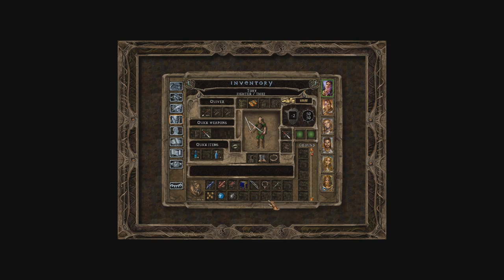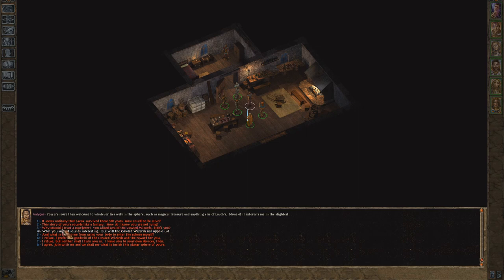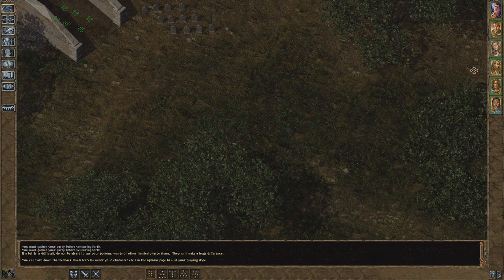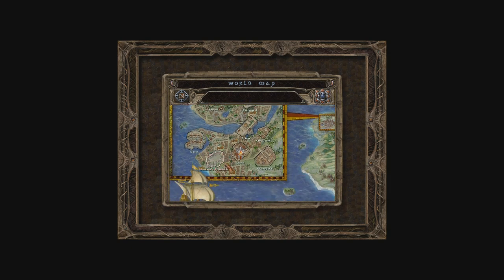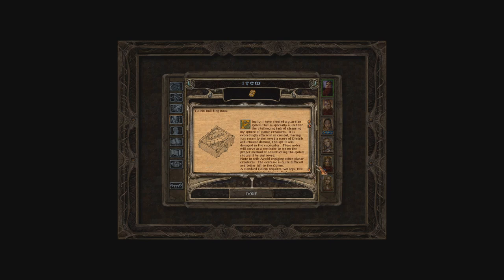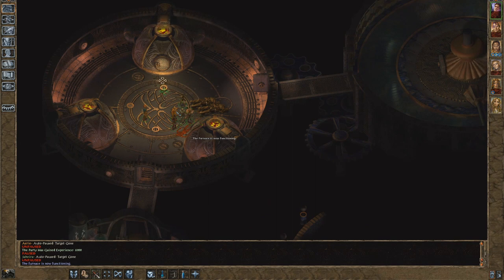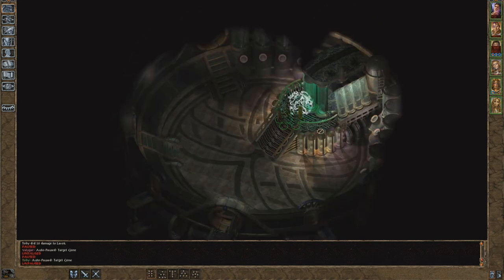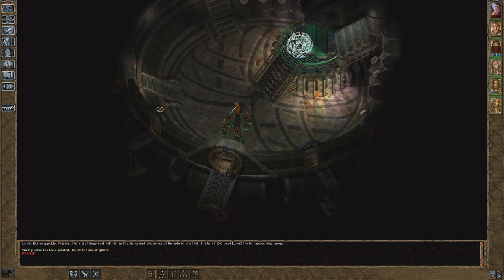Baldur’s Gate II Shadows of Amn – Toby’s Tale #22: Lavok the Terrible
In this episode of Baldur’s Gate II Shadows of Amn – Toby’s Tale, we return to the Umar Hills to hunt down a man who apparently killed some of the Cowled Wizards’ goons, only to learn that they were bullshitting us. Instead, we agree to join forces with him to do away with an evil necromancer apparently hiding out in that massive sphere that was located in the middle of the slums. We do eventually confront Lavok the Necromancer but, once he’s been defeated, things get quite interesting.

Welcome, everybody, to the sequel to my recently concluded Let’s Play of Baldur’s Gate: Baldur’s Gate II Shadows of Amn. In this series, we will be following Toby and our merry band of adventurers into the second game. Unlike Baldur’s Gate 1 which I played through Nashkel, I have never even touched this game beyond a little bit in the opening area where I messed around a little to ensure it worked on my system a few years back.

That said, I have watched a couple of Let’s Plays of the game so I may recognize a few plot points from those LPs. Just something to bear in mind.

This series will be in much the same format as the old BG1 series. I will be roleplaying it to a degree while also trying to experience as much of the content as possible.

But keep in mind that while Toby is still our favorite goody-goody thief from the last game, he’s not quite as chipper and cheerful as he was when we left Candlekeep. Toby is much more the hardened warrior and, due to events at the end of the last game and the start of this one, he has some trust issues with strangers. So that’s going to be playing into his reactions to certain people in this game. He won’t be stabbing random strangers or anything but Toby isn’t nearly so likely to trust that a random person he meets on the street has his best interests at heart as he used to be.

I will also be continuing on with Toby’s Journal entries from the last game where I have him write a bit of his thoughts on the events in the story to give you an idea of how he views things. I think it went pretty well for the first game so we’ll be doing the same here.

As far as mods go, I do have some of the modifications from the BG2 Tweaks Anthology installed but that’s basically it for mods. This playthrough is largely vanilla so no extra companions or anything like that.

I am quite amicable to making changes to how I do my series so if you have any feedback or suggestions for me, please leave it for me down below!

TubeBuddy is one of the best ways to optimize your YouTube videos by allowing you to easily update tags, thumbnails, end screens and so on.

Baldur's Gate is a fantasy role-playing video game developed by BioWare and published in 1998 by Interplay Entertainment. It is the first game in the Baldur’s Gate series and takes place in the Forgotten Realms, a high fantasy campaign setting using a modified version of the AD&D 2nd edition ruleset.